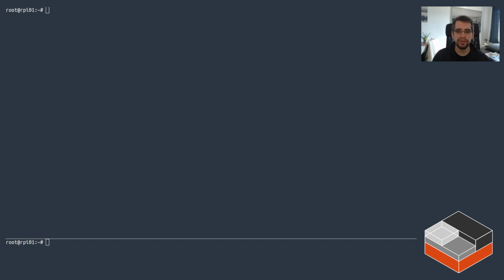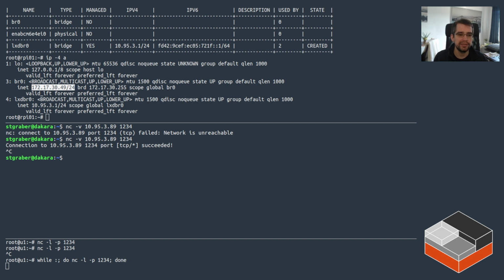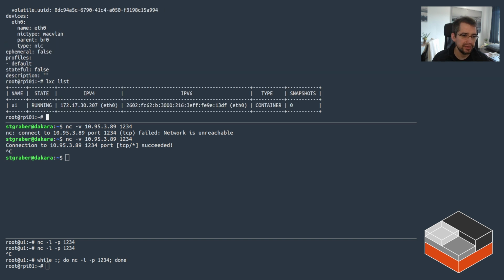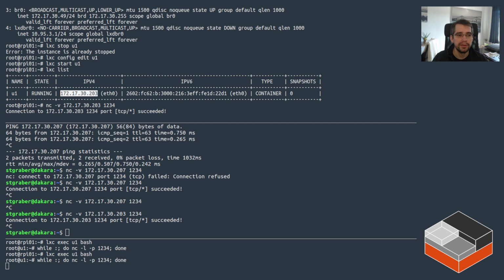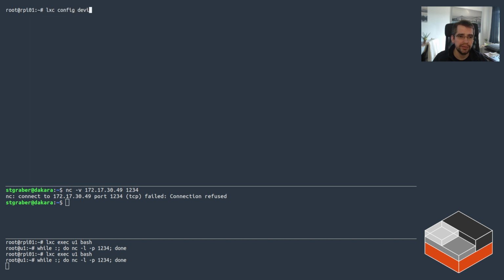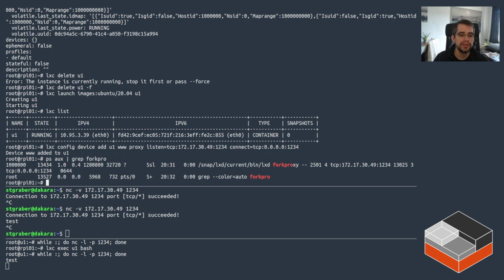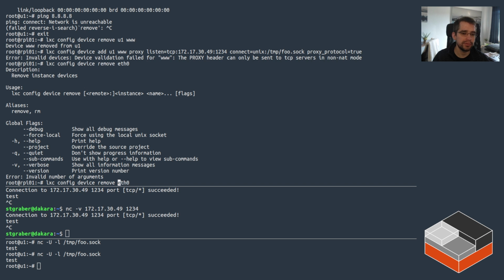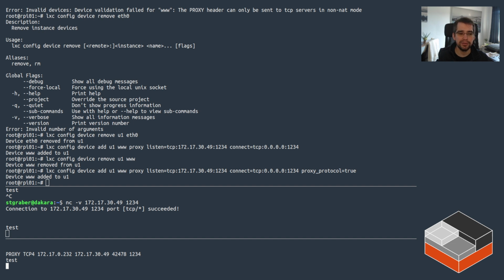Accessing services running in LXD instances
A very frequent topic on our forum is how to expose a service running inside of a LXD instance to the outside world. There are quite a few ways to do that depending on your network setup and on exactly what you want to expose.

In this video, we're going over the most common options:
 - Directly routing the lxdbr0 subnet
 - Using macvlan
 - Using a bridge
 - Using a proxy device

TIMESTAMPS:
0:00 Introduction
0:34 Environment
2:36 Routed subnet
4:48 Macvlan
7:26 Bridging
11:00 Proxy device (NAT)
14:08 Proxy device (TCP)
15:52 Proxy device (Unix)
18:50 Proxy device (TCP with proxy protocol)
20:38 Conclusion